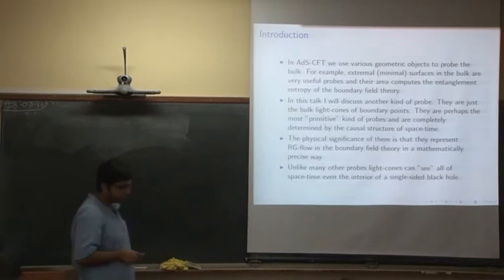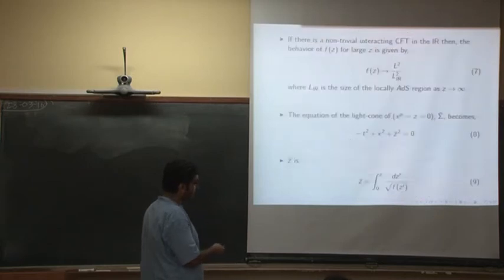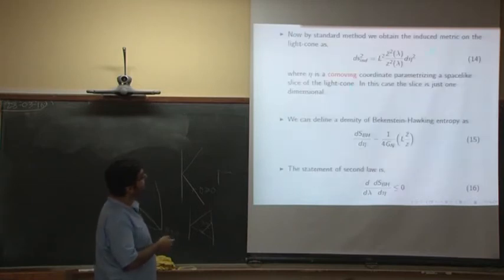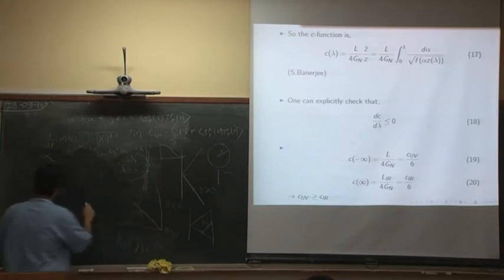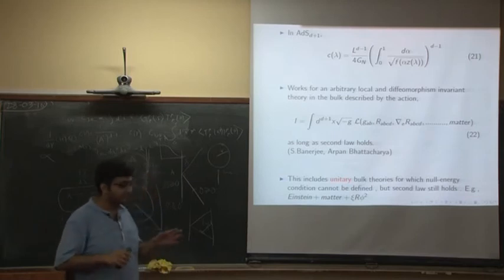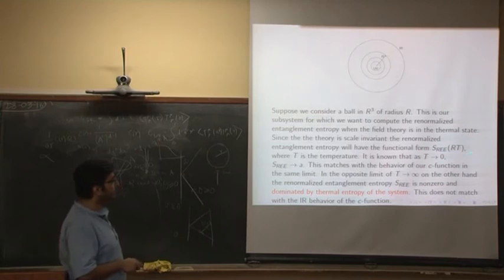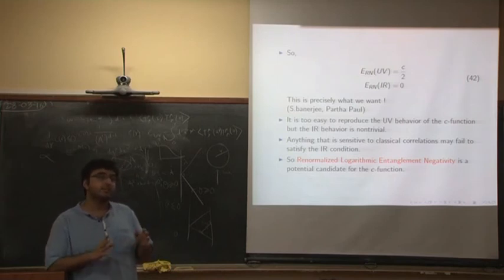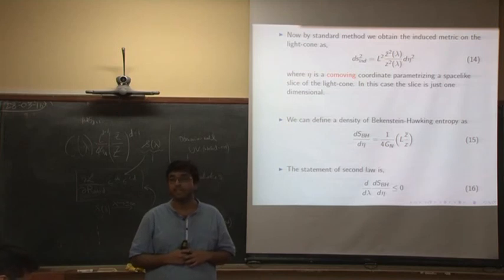Shamik Banerjee (IOPB) - AdS-CFT and RG-flow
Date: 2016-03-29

Abstract:  I will try to convince you that AdS-CFT forces us to rethink about RG flow and consider its possible generalisation to many different situations. One of the manifestations of this generalised RG flow is the existence of novel monotonicity theorems which go beyond Zamolodchikov's c-theorem.